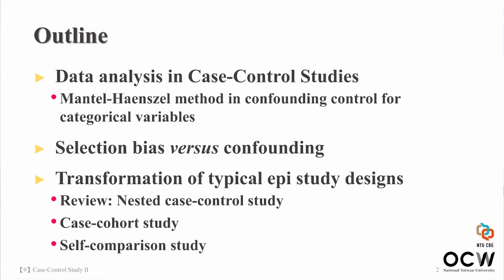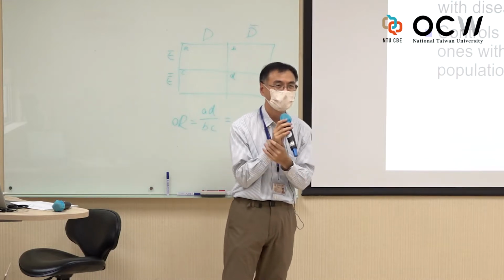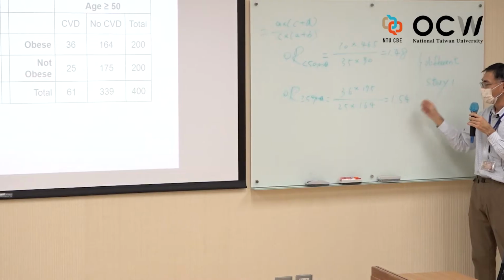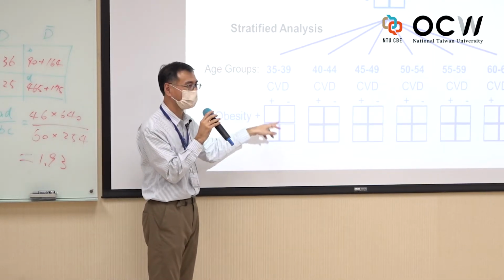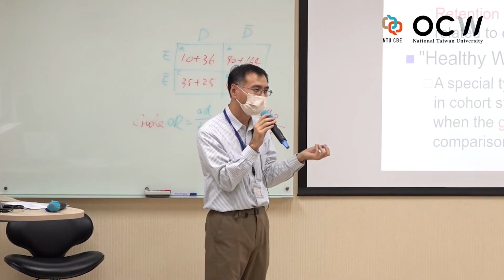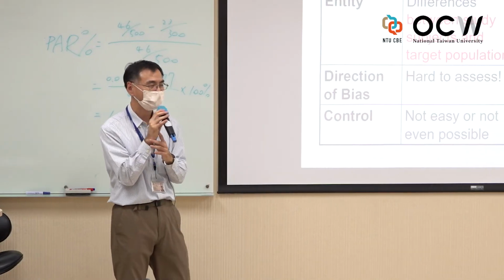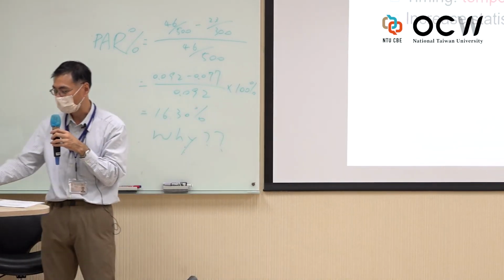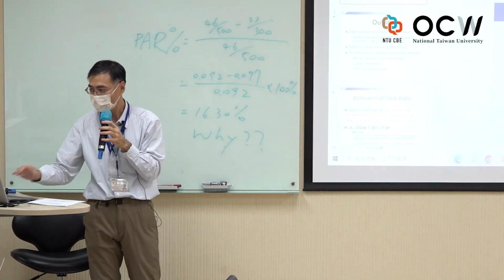Principles of Epidemiology 09. Case-Control Study 2: M-H Methods & Selection Bias versus Confounding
NTU OpenCourseWare
Course Title: Principles of Epidemiology
Instructor: Chin-Kuo Chang, Institute of Epidemiology and Preventive Medicine

00:00:00 Opening ~ Unit Title
00:00:15 Introduction
00:01:20 Outline
00:05:56 Estimation of Odds Ratio
00:10:12 Assumptions for RR = OR in Case-control Studies
00:11:20 Exercise for OR calculation
00:14:59 Confounding Control by M-H Method
00:17:09 M-H Method for Case-Control Studies
00:18:33 M-H Method for Cohort Studies
00:19:18 Exercise for M-H Method
00:29:29 Expansion of M-H Method
00:32:16 Common Biases in Case-Control Studies
00:35:21 Selection Bias versus Confounding
00:46:06 Comparison Table
00:49:56 Nested Case-control Study
00:54:21 Case-cohort Study
00:57:03 Case-cohort Study Analyses
00:58:00 Case-cohort Study
00:59:29 Self-comparison
01:05:46 Personal Insight
01:06:50 Read My Lips
01:07:56 Ending